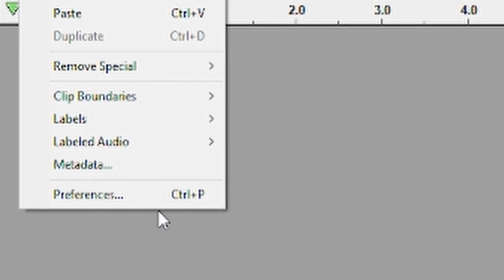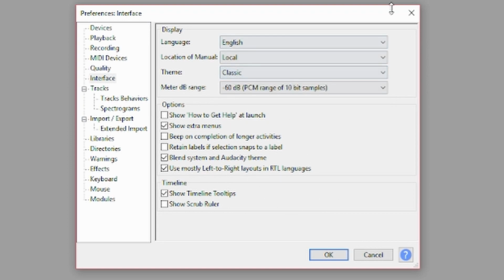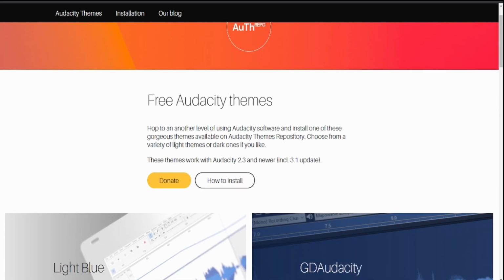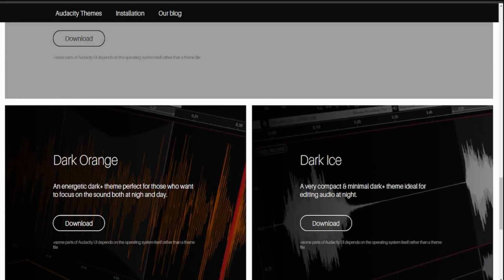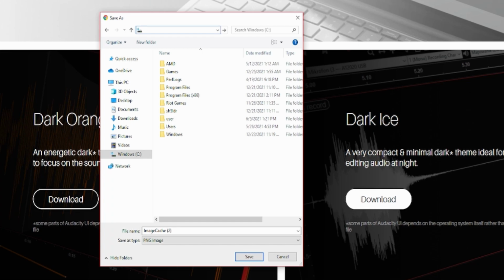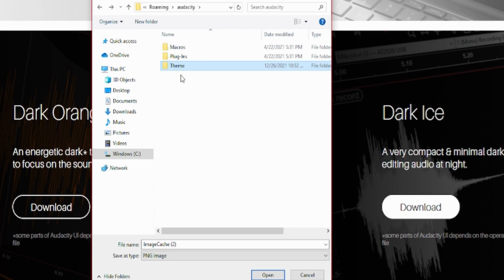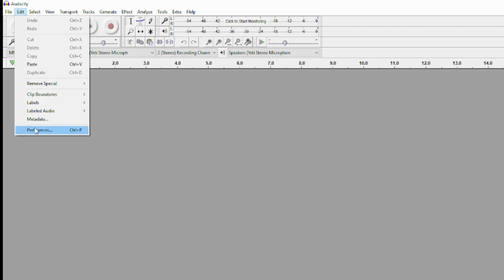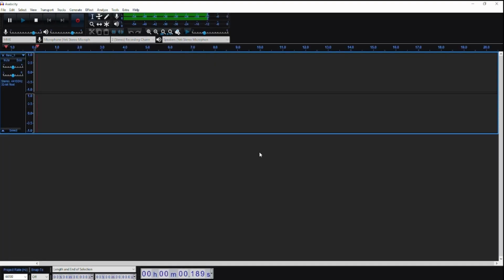How To Change Your Theme on AUDACITY *Super Easy*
How To Change Your Theme on AUDACITY (Easy Tutorial, no HTML)

*CHAPTERS*
00:13 - Step 1
00:39 - Step 2
01:08 - Step 3
01:53 - Step 4

Edited by Myself lol.

Watch No Way Home.